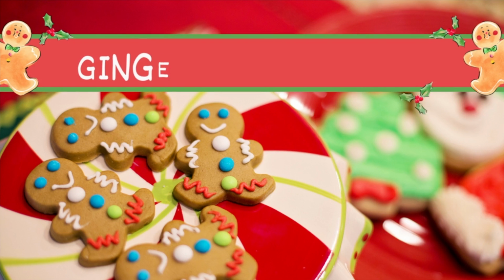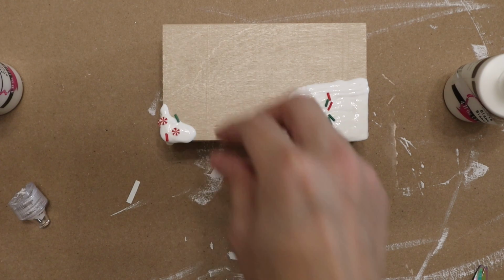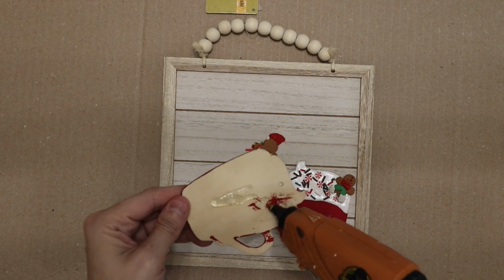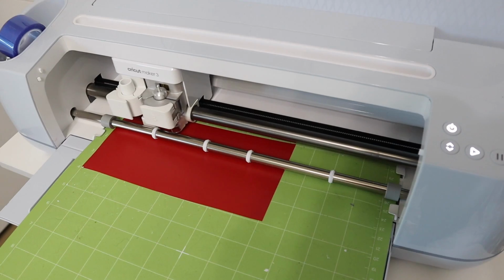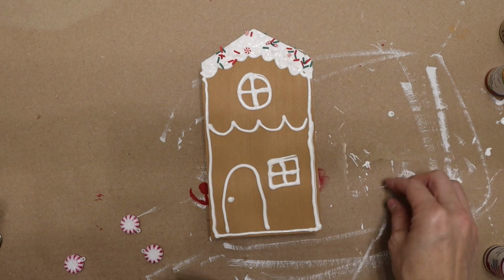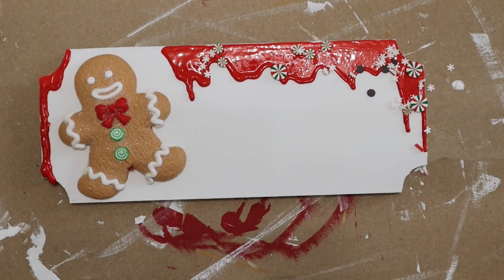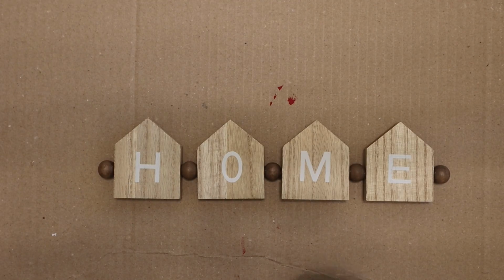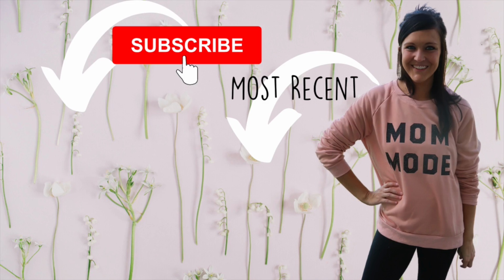Gingerbread Christmas DIYS | Bakery DIY Decor | Cute Gingerbread Crafts you'll want for your home!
Amazon Finds:
Tulip Puffy Paint: White

Products Purchased on Amazon for Essential Oils:
*Quinns Castile Liquid Soap:

Craft Organization:
*Peg Board Accessories:

Shark Rotator Vacuum: